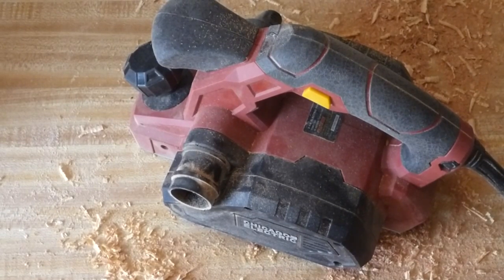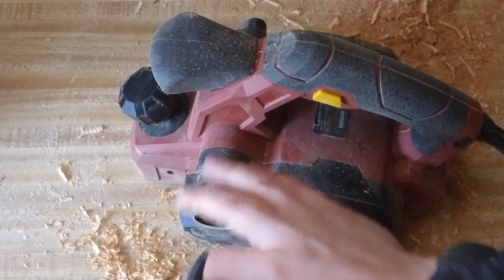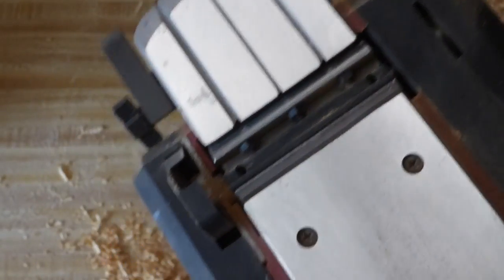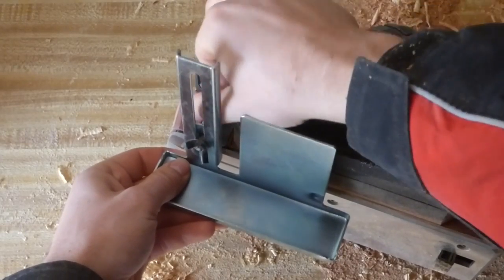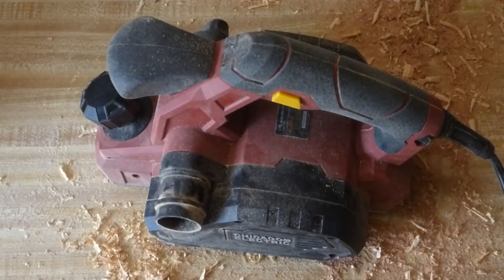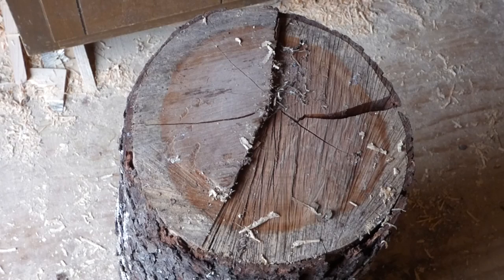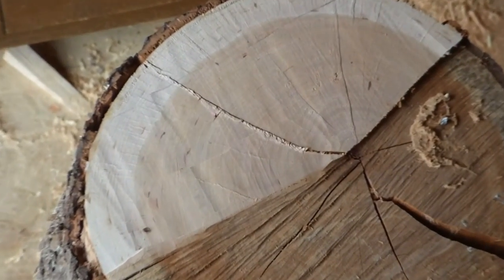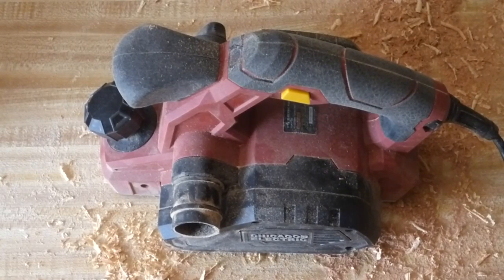Chicago Electric Heavy Duty Electric Planer Review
This is a review of the Chicago Electric Heavy Duty Electric Planer, which I purchased from Harbor Freight. I was originally suspicious of the quality since I had never bought anything from Harbor Freight before, but I was happily surprised after using it a few times.